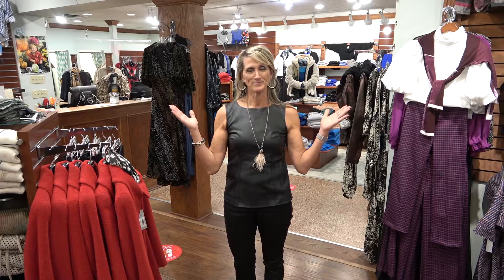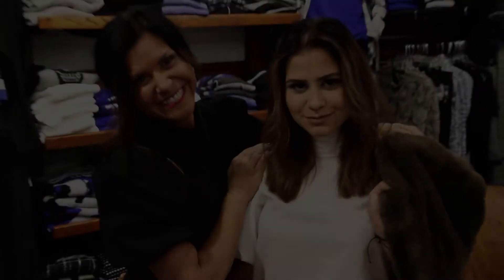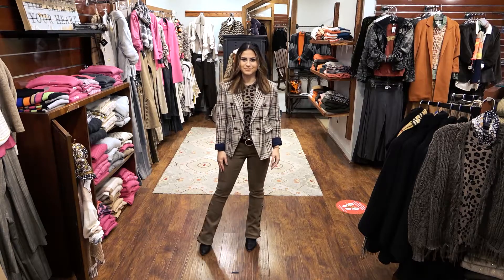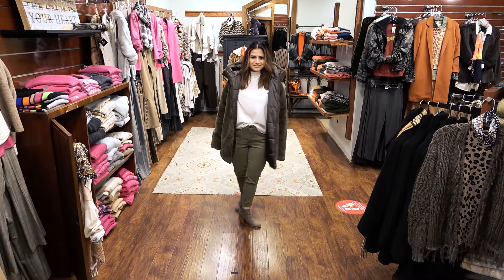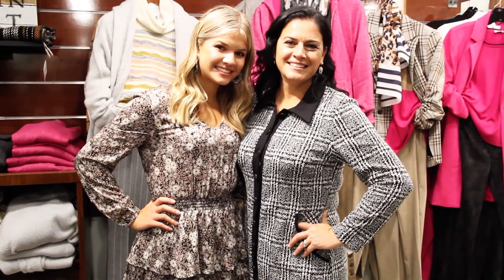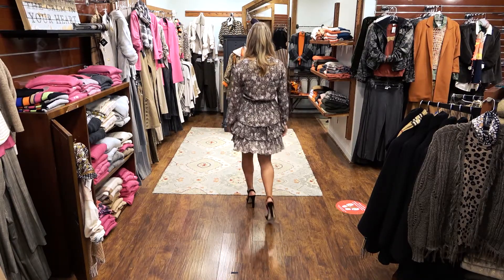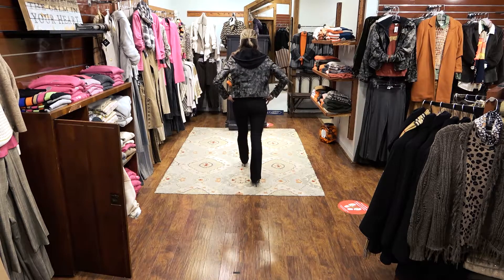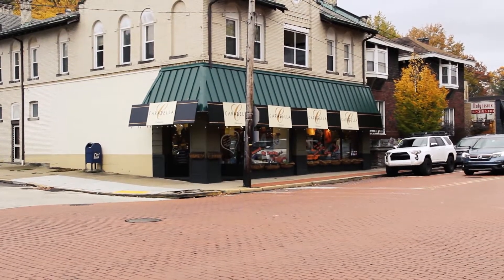Carabella - Central Catholic Mother's Guild Fashion Show 2020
Carabella video for 2020 Central Catholic Mother's Guild Fashion Show held Nov 15 2020 at McGonigle Hall.
Carabella is located at 328 Allegheny River Blvd, Oakmont, PA 15139

Shot | Edited @joeydeasy